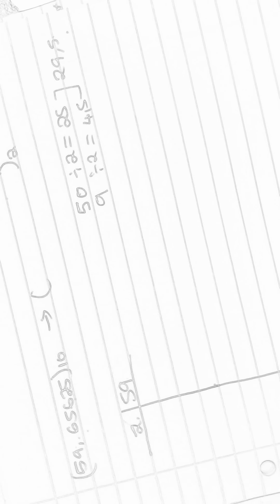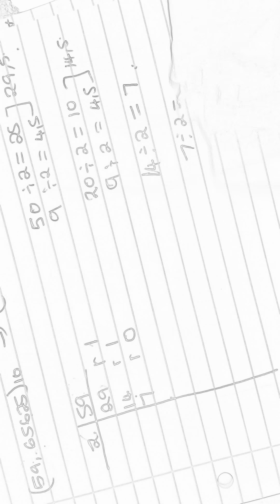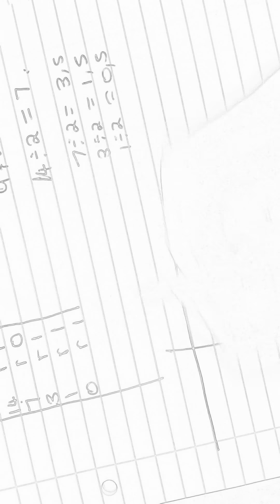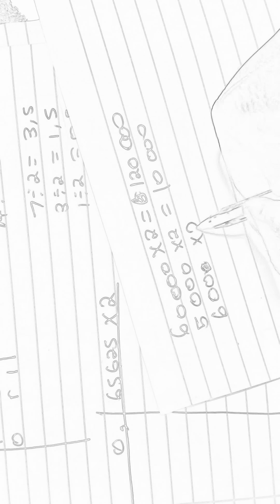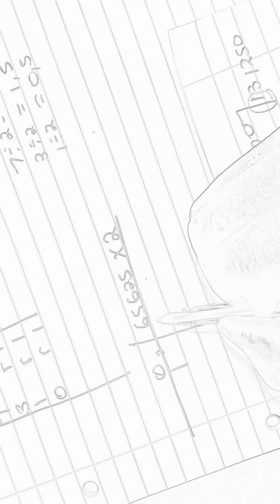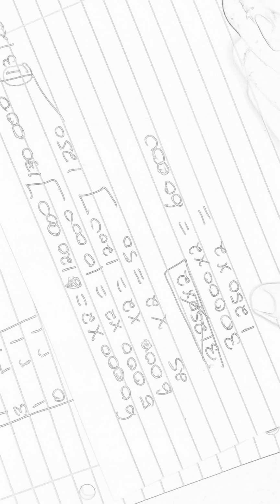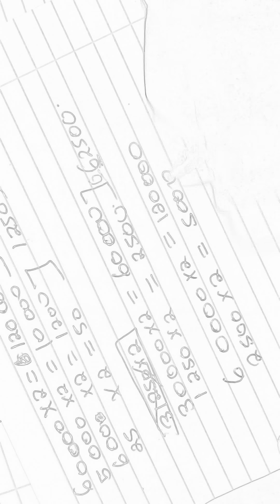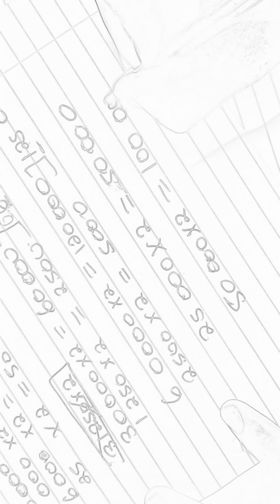Decimal Fraction to Binary number conversation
In this Video I will be showing you how to convert a decimal fraction to Binary. I will not use a calculator in this example.